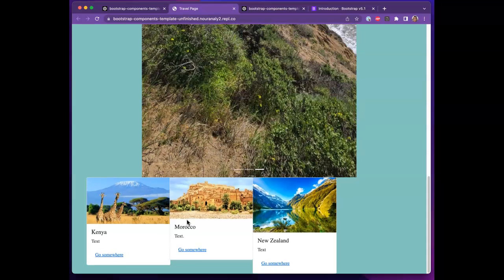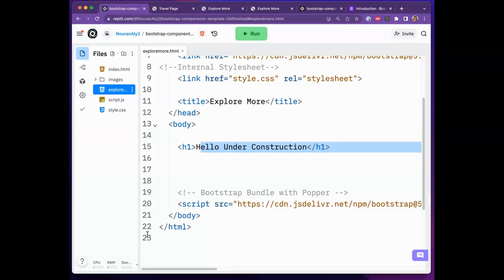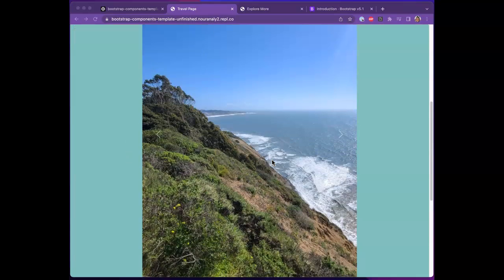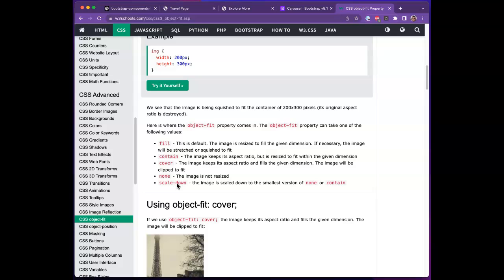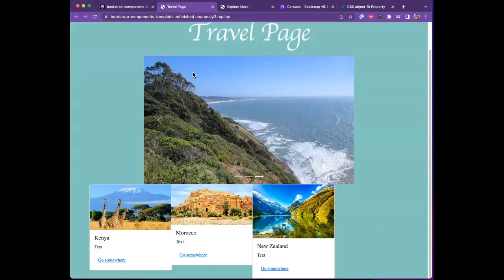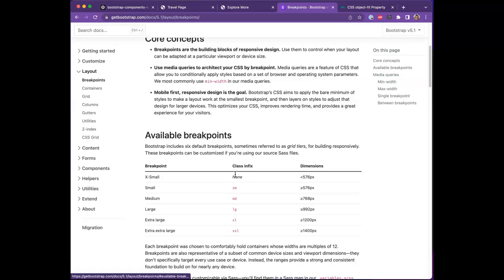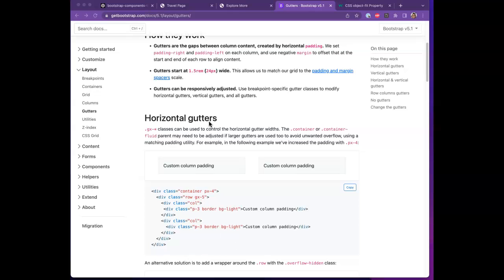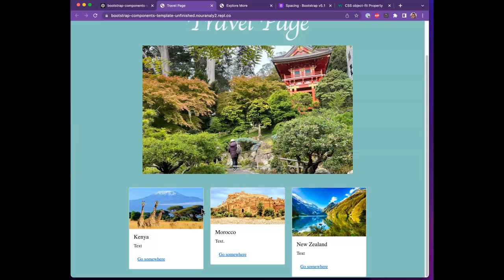Styling With Bootstrap